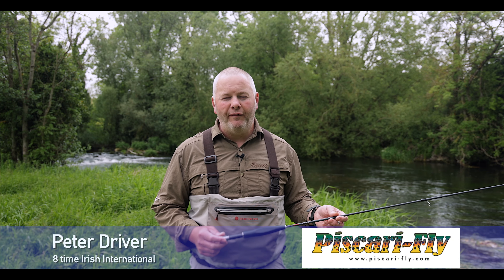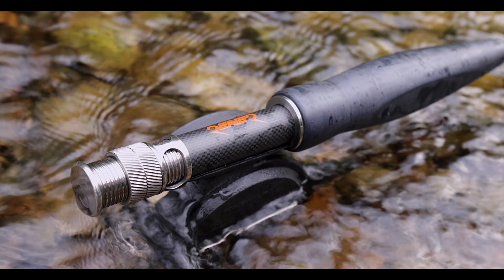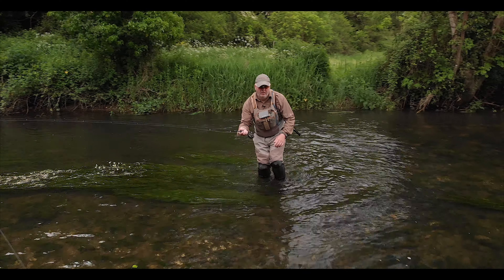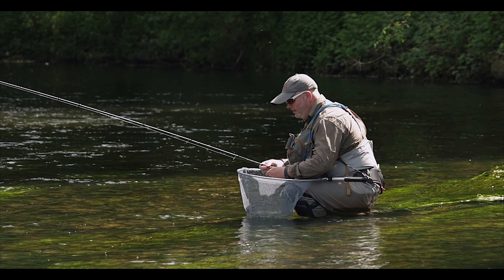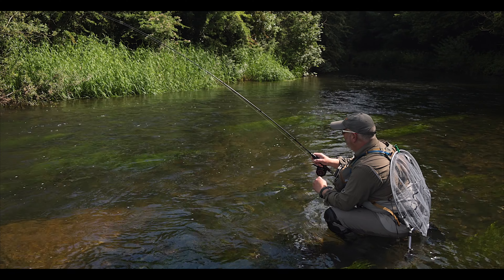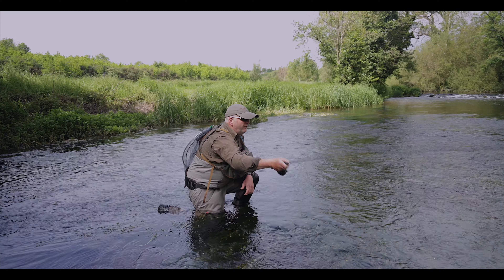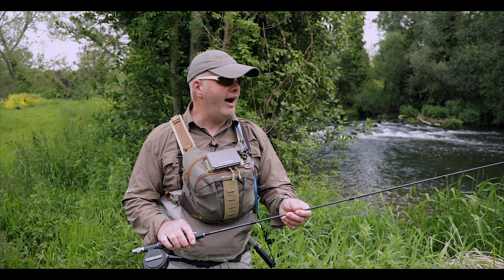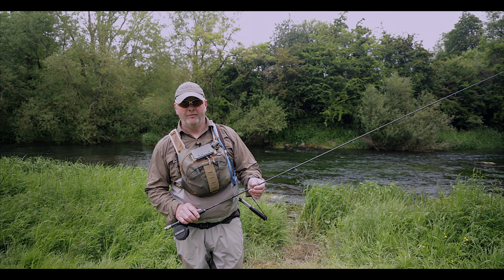Syndicate Reaver Fly Rod reviewed by Piscari Fly🎣🔥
Peter Driver from Piscari Fly Tackle Shop reviewing the new Syndicate Reaver Fly Rod.

More information available below